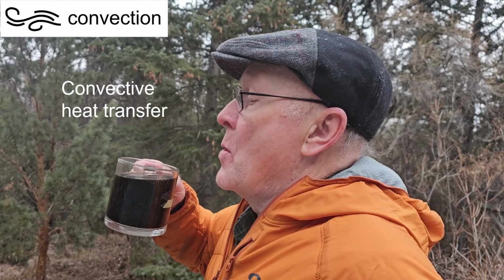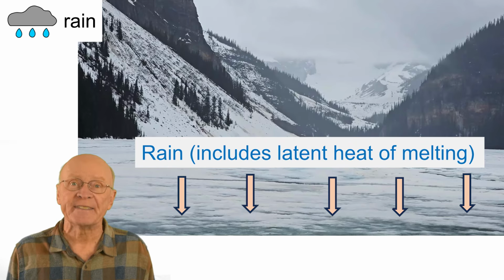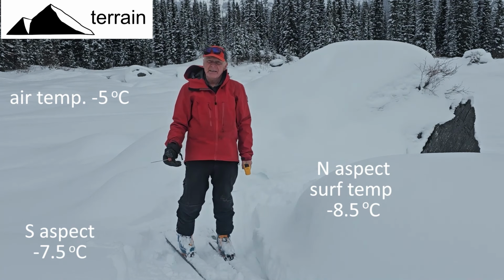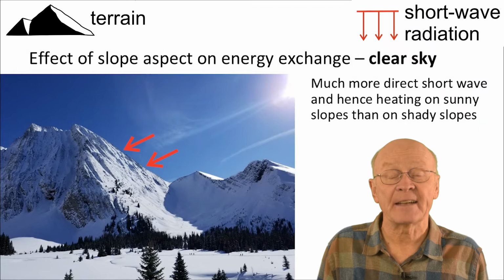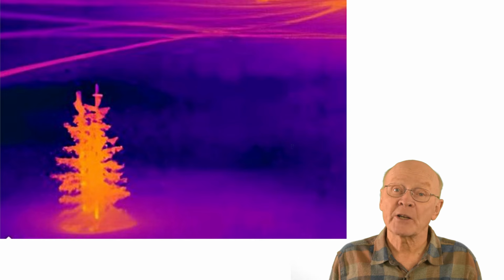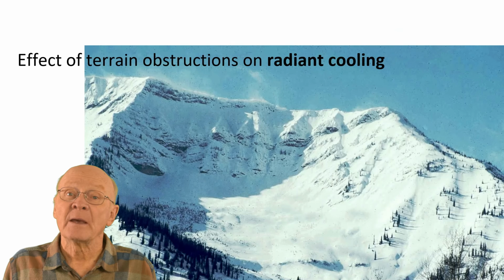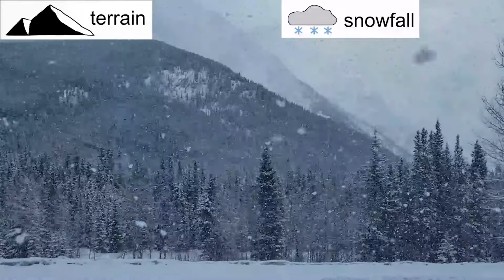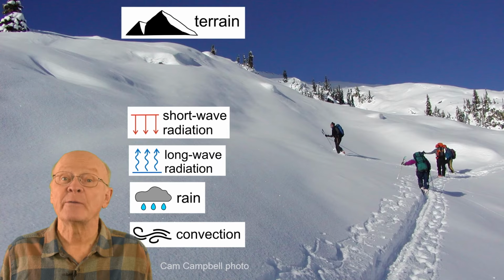Energy Exchange at the Snow Surface Part 3: Effects of wind, precipitation and TERRAIN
Mark Staples and Bruce Jamieson summarize the effects of wind and precipitation on the energy transfers at the snow surface. Then they outline how wind, precip and radiation vary over terrain. Thanks to Simon Horton for constructive comments on a draft of this video.